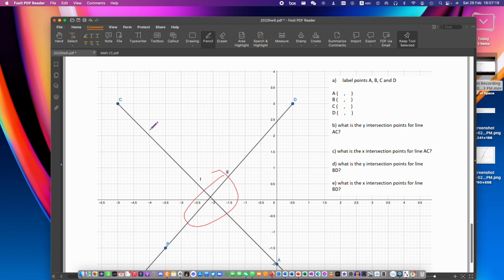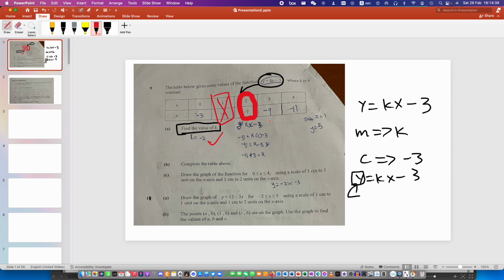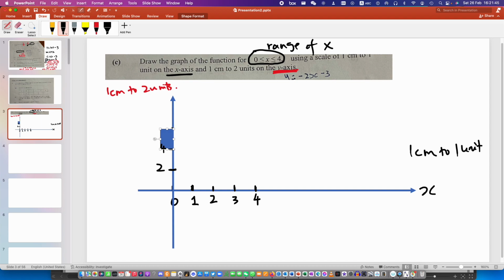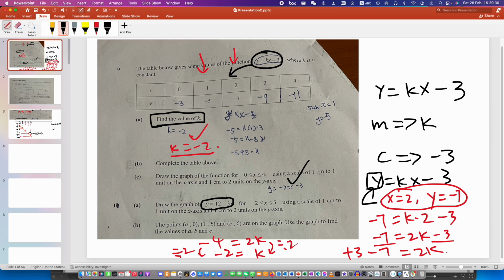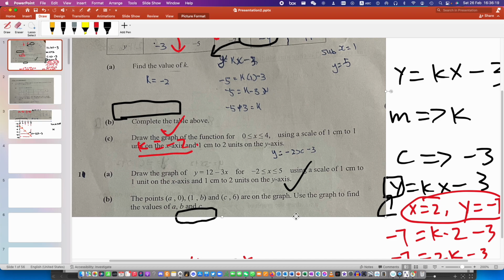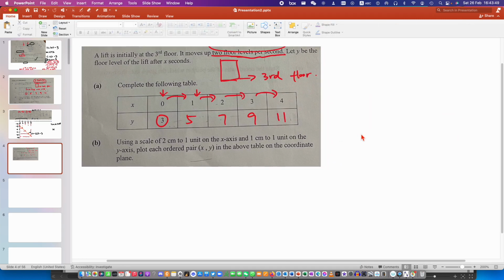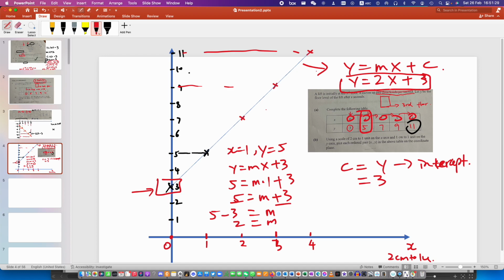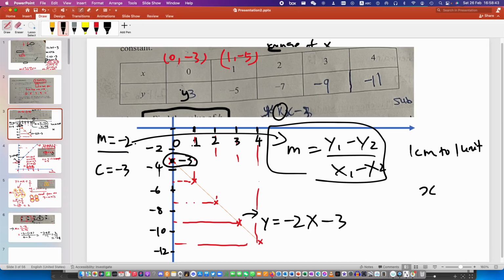20220226 p2 graphing and find the gradient and y intercept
using the gradient formula for gradient